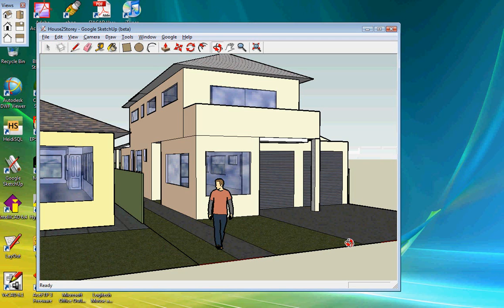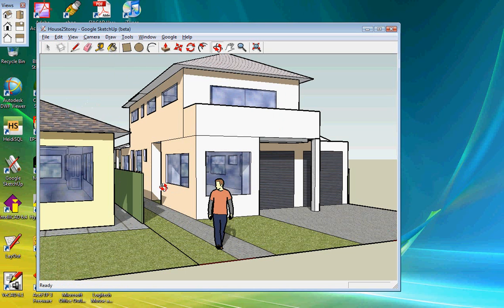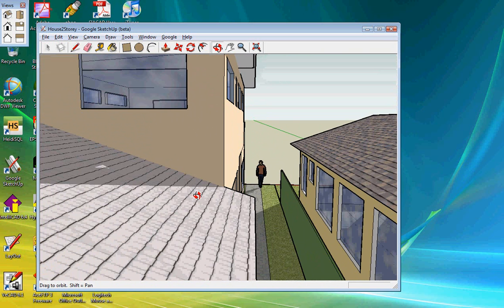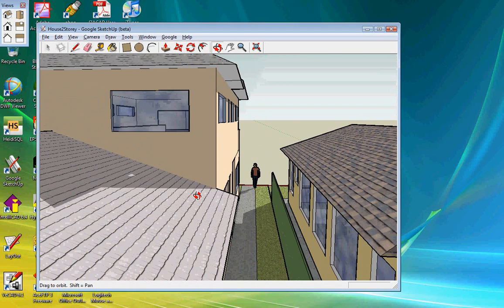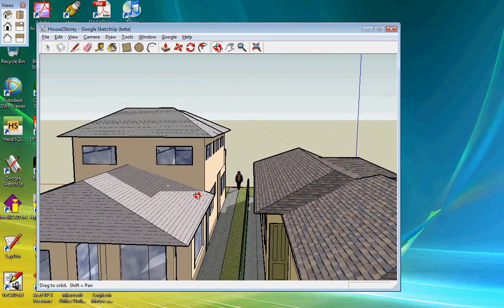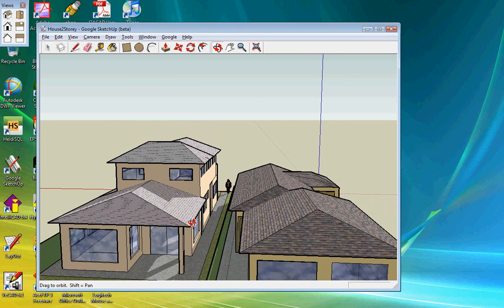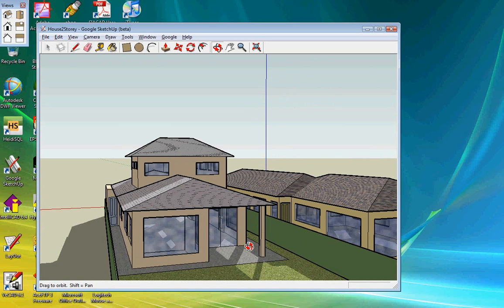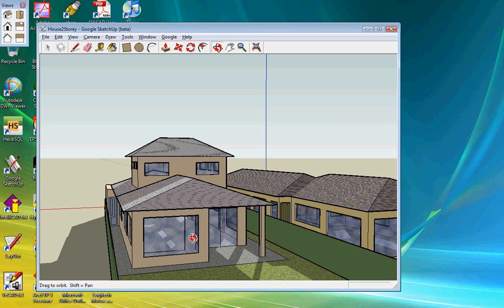Taking a quick look at the important items in the SketchUp interface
Here we examine a simple SketchUp model show houses on adjoining blocks of land. We start with a front view and demonstrate the use of the X-Ray tool and then orbit over the houses and view the rear yard.